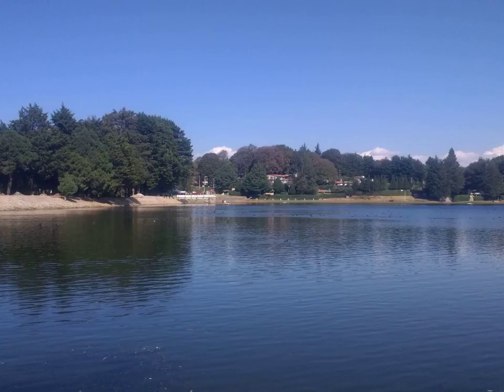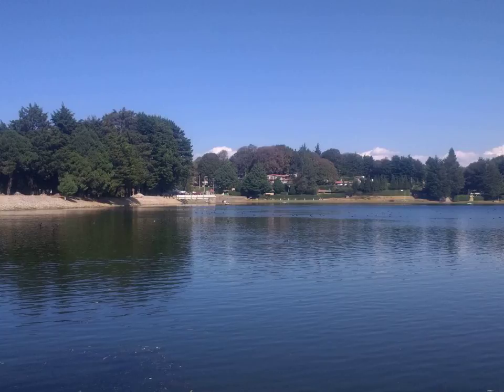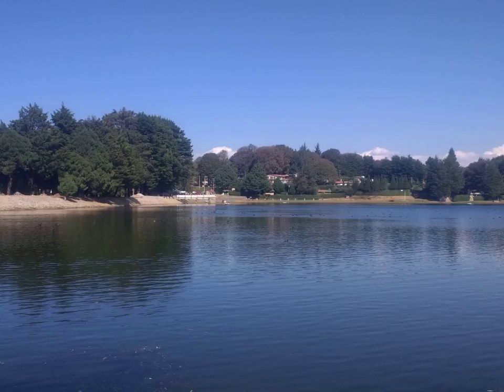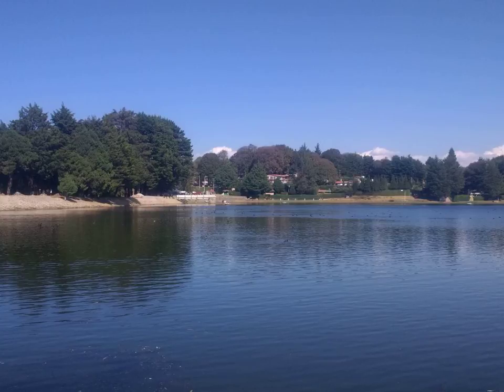American chestnut - Wikipedia Article Audio